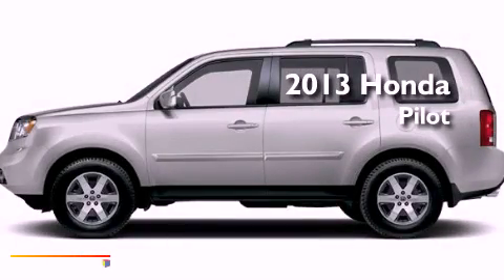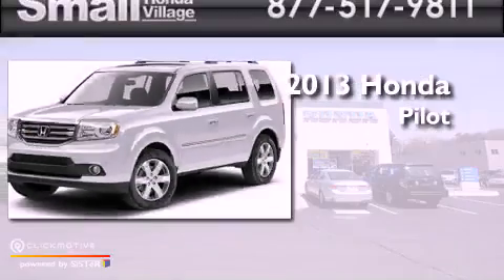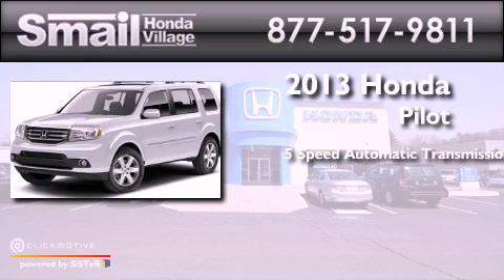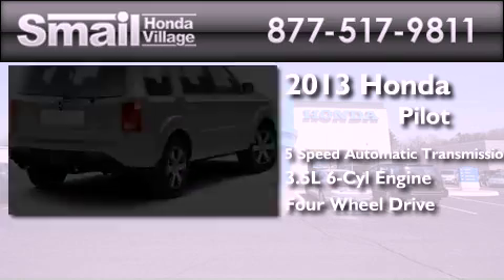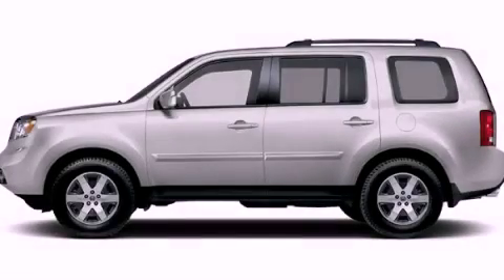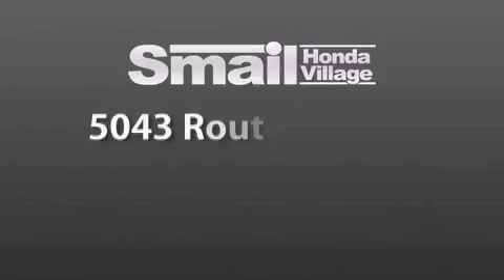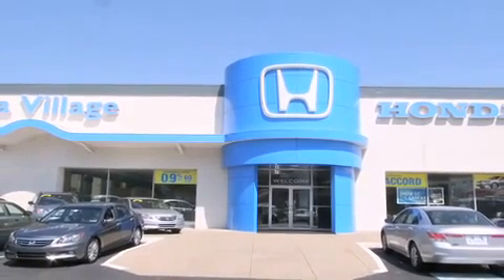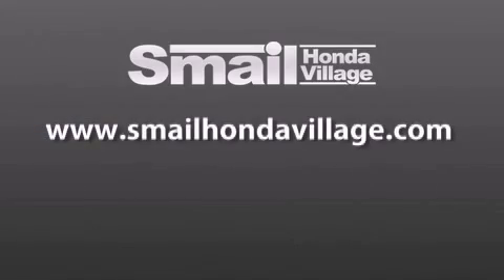2013 Honda Pilot Greensburg PA 15601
Year : 2013
 Make : Honda
 Model : Pilot
 Engine : Gas V6 3.5L/212
 Trans . : Automatic
 Exterior : Alabaster Silver Metallic
 Miles : 12
 Interior : Black
 Stock : 94786